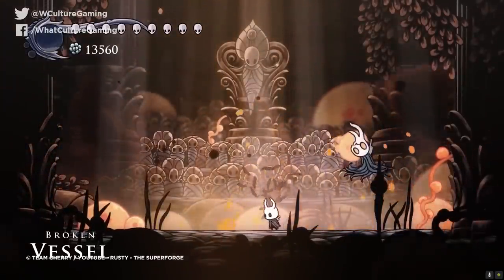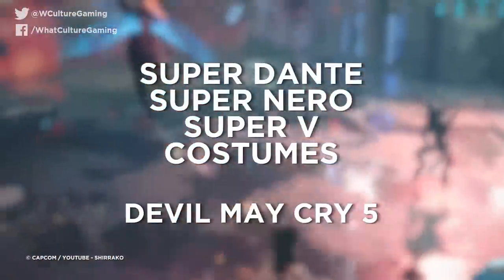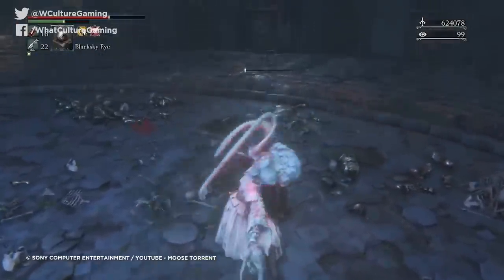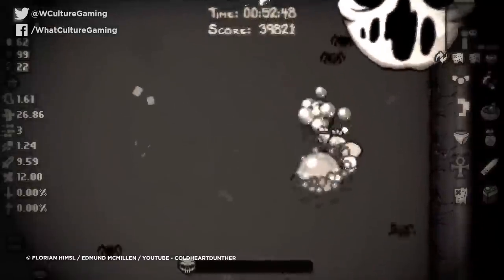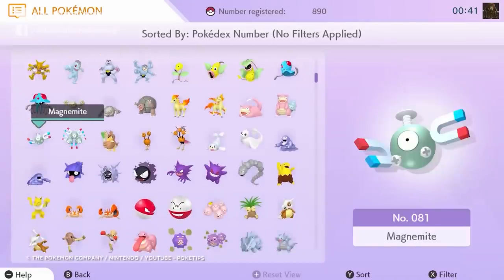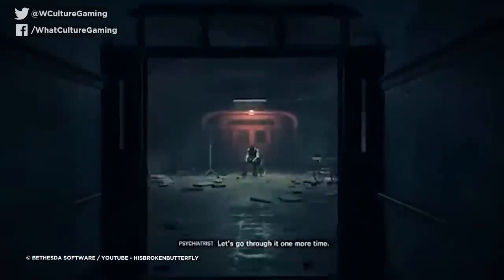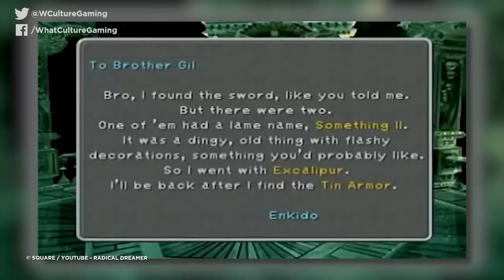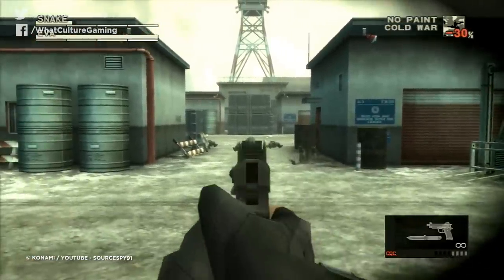10 Video Game Features Only Hardcore Gamers Unlocked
They're the villains we love to hate, but some of them just cannot catch a break.